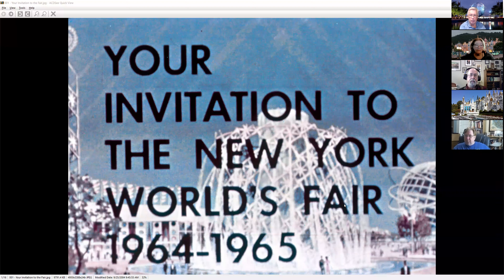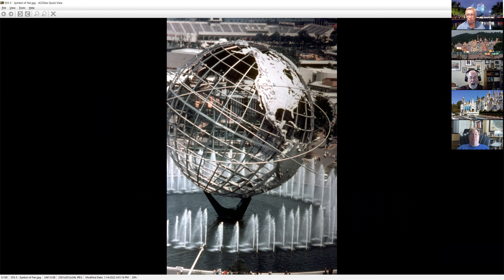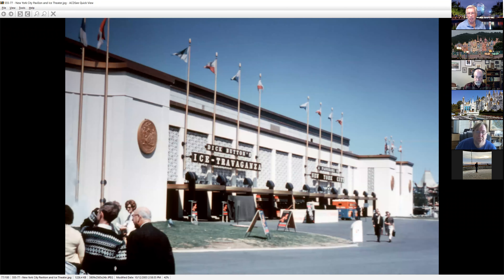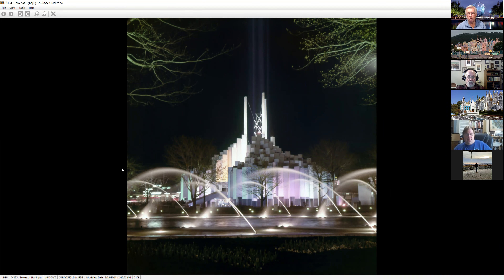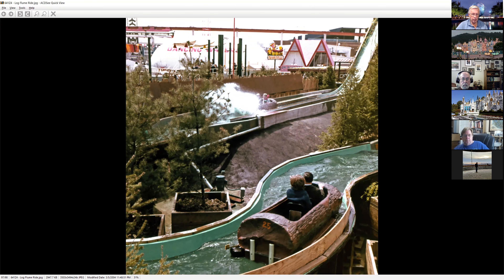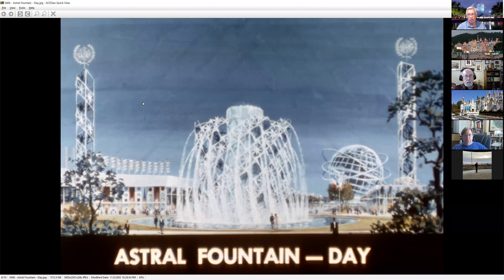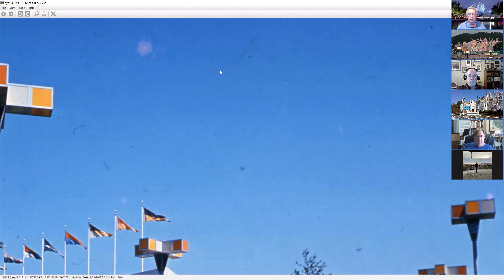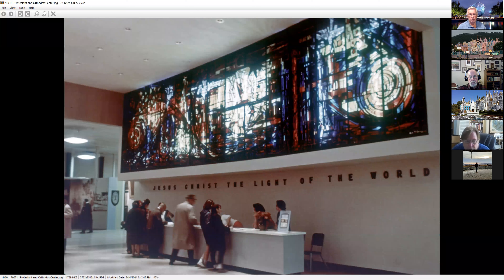Zoom chat for 1/15/22 - SOUVENIR SLIDES OF THE 1964-1965 NEW YORK WORLD'S FAIR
This week's free Zoom chat took a look at the many, many souvenir slides sold at the 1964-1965 New York World's Fair. While the 1962 Seattle World's Fair and Expo '67 that bookended the 1964 event sold some souvenir slides, the number available in New York was astonishing. I showed slides from the major - and not so major - vendors that offered fairgoers a chance to bring home some views they likely couldn't have gotten on their own.